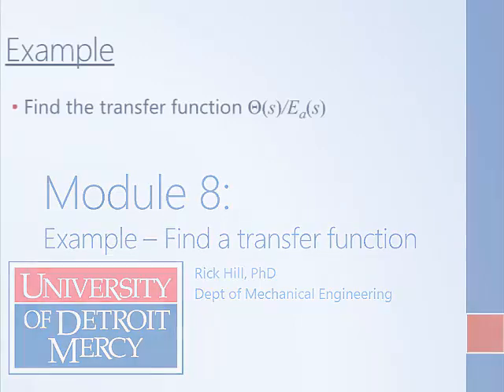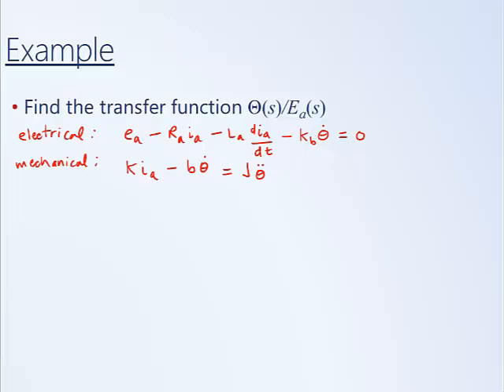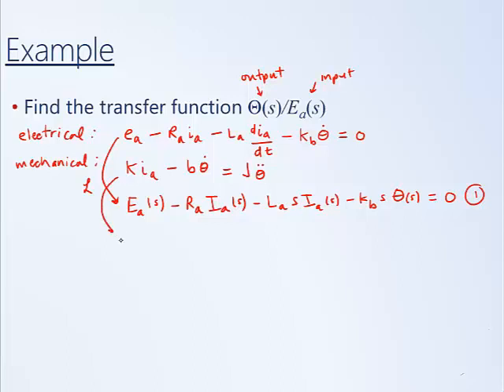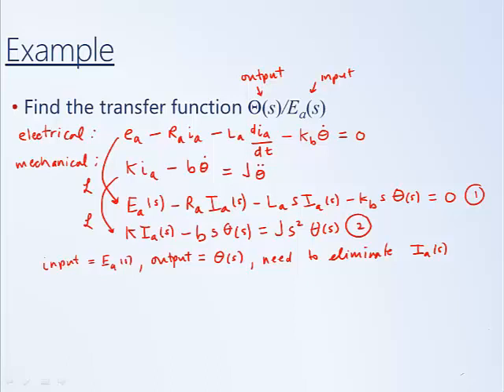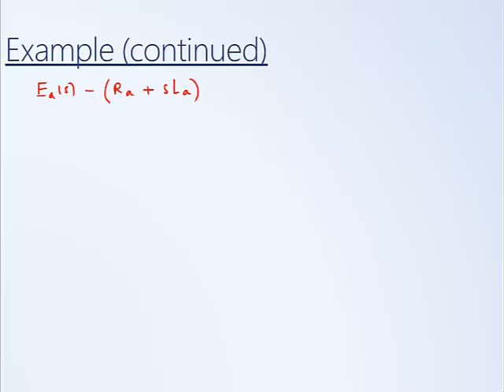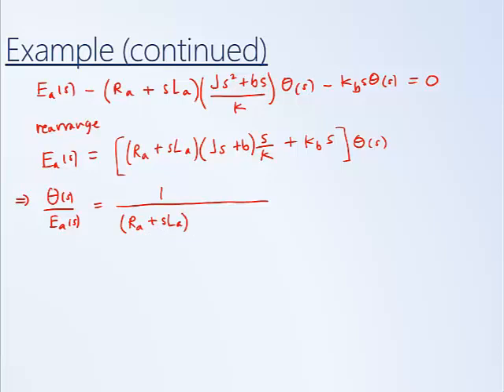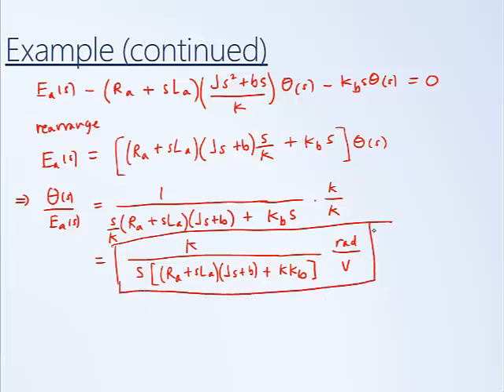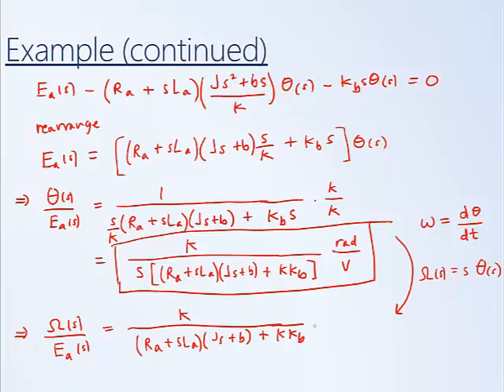System Dynamics and Control: Module 9b - DC Motor Transfer Function